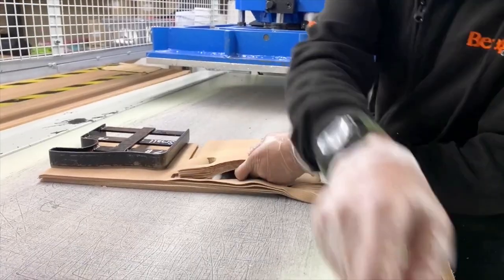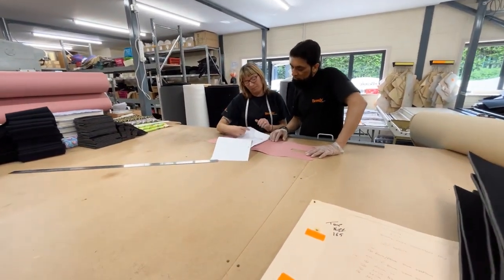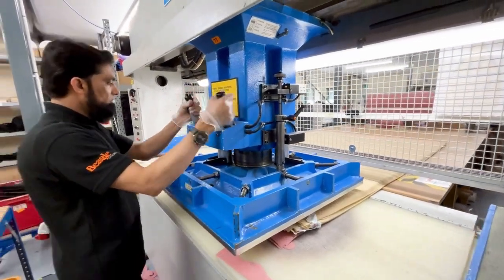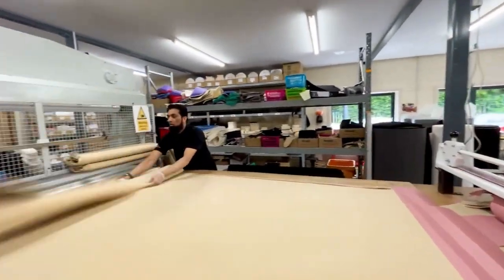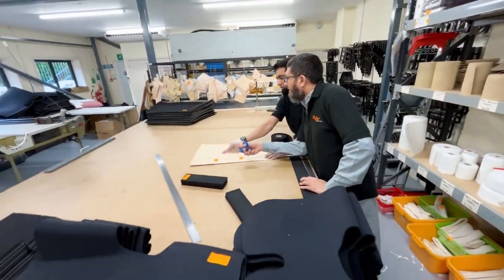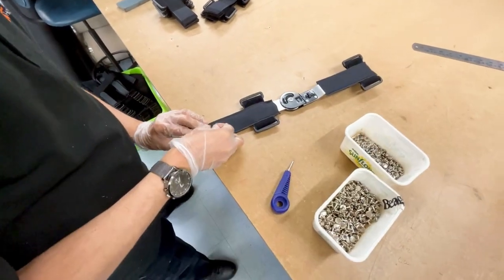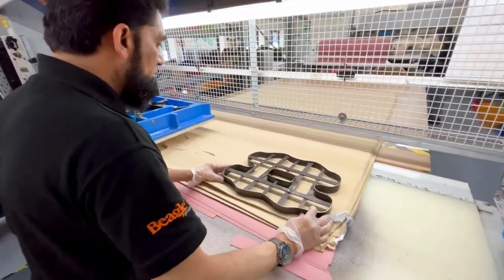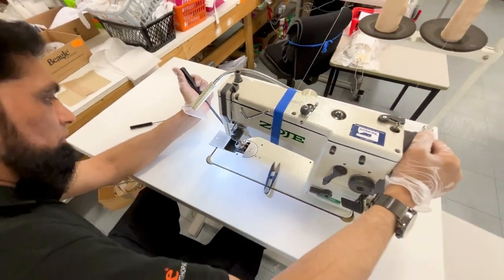A Day In The Work Life of Our Cutting Room Supervisor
Rafiq is our Cutting Room Supervisor

At Beagle, we value our highly skilled staff who take pride in the products they manufacture, like Rafiq.

Rafiq’s tasks vary day-to-day, watch now to find out what a typical day at Beagle looks like for Rafiq!